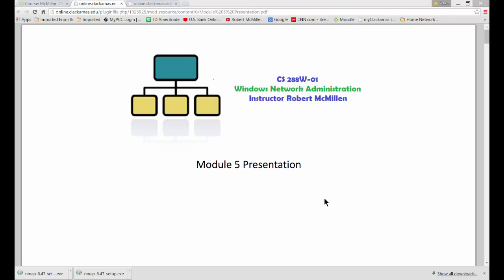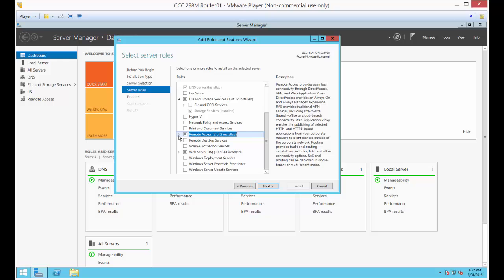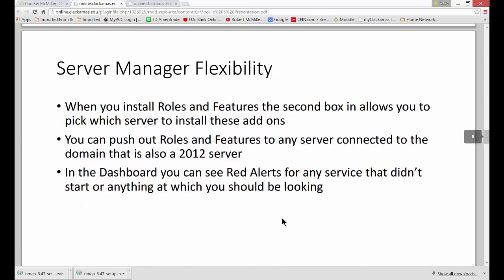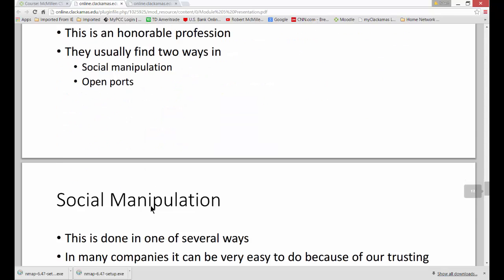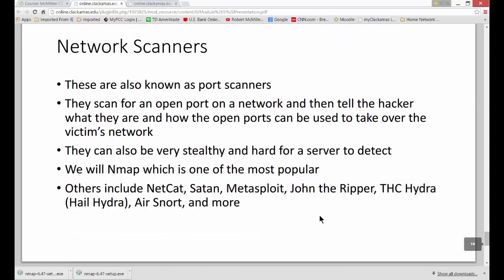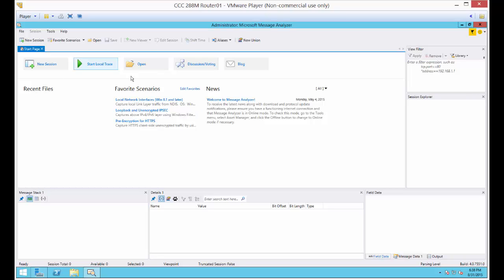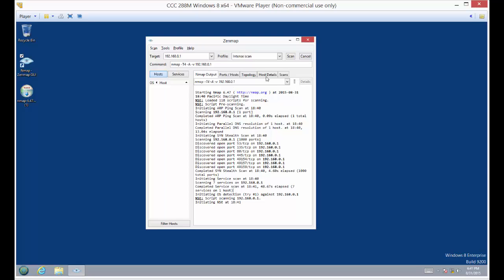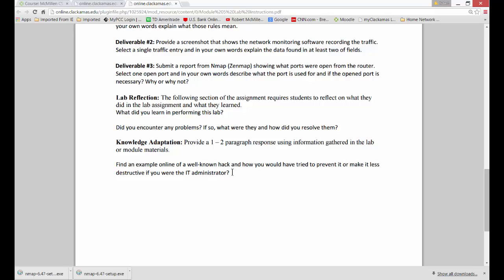CCC 288W Module 5 Video Presentation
Clackamas Community College class 288W on Windows Networking by instructor Robert McMillen. This module covers Ser Roles, Features, and hacking. See hacking from the perspective of both the hacker and the hacked.